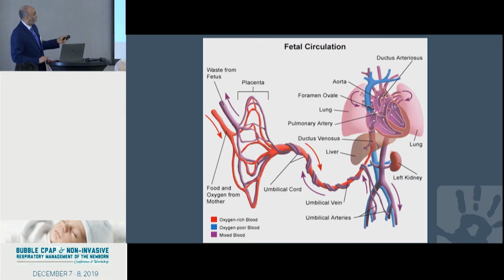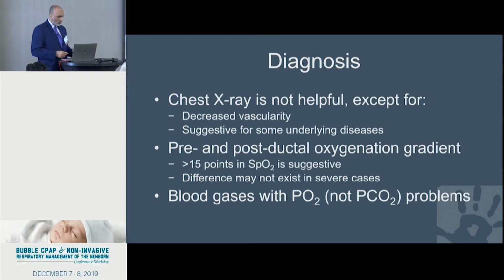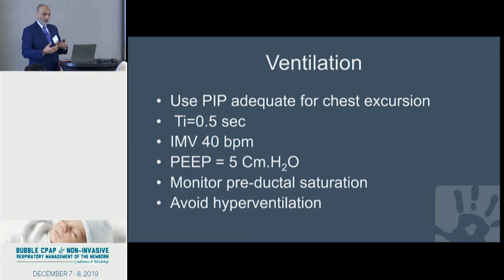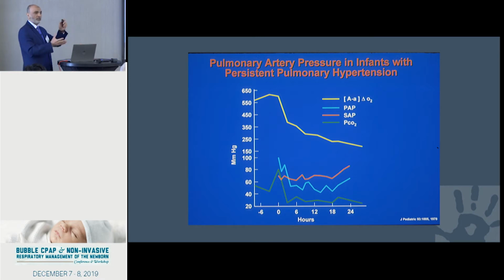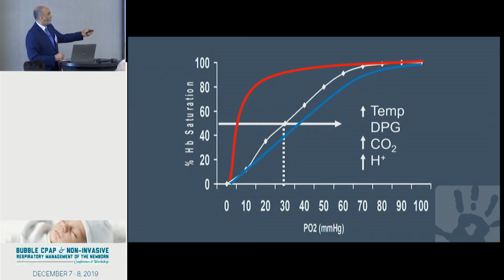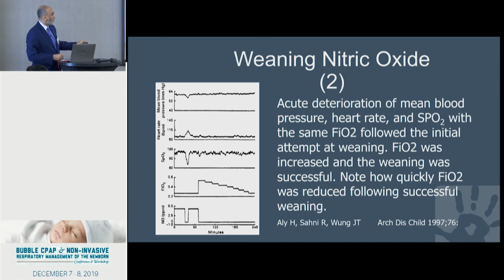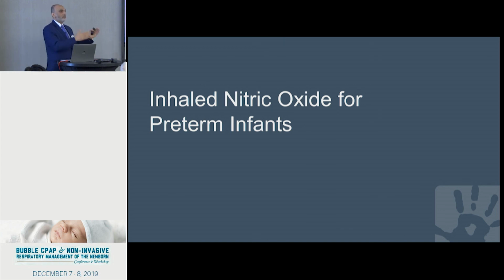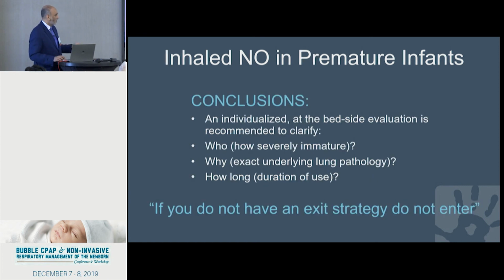Lecture (9): Use of Nitric Oxide in Infants with Respiratory Distress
Hany Aly, MD, MSc
Professor of Pediatrics
Chairman, Department of Neonatology
Cleveland Clinic Children’s